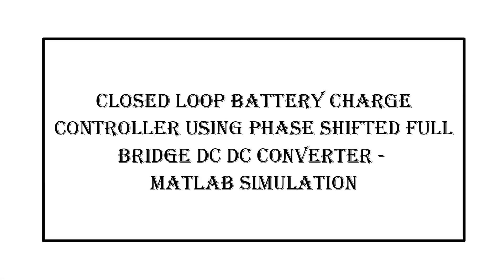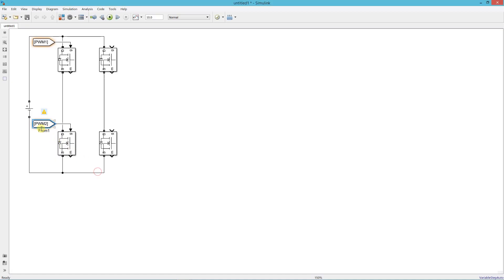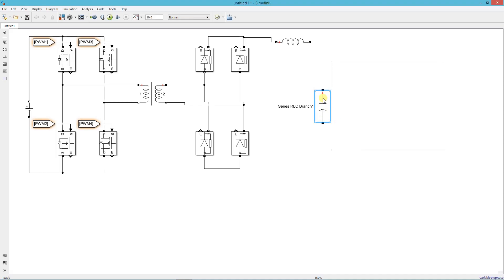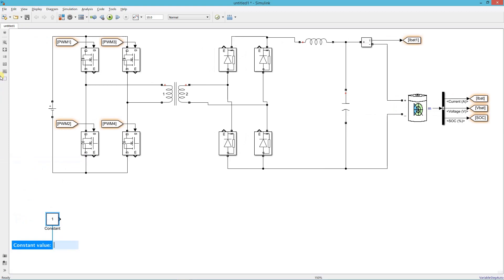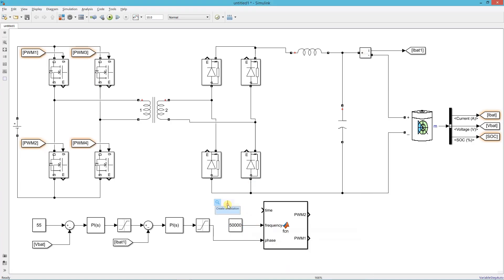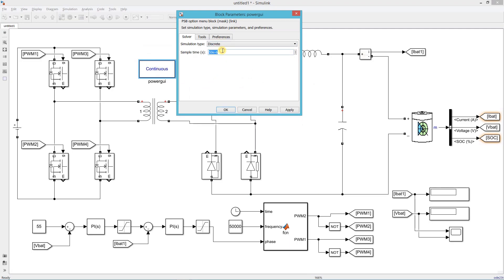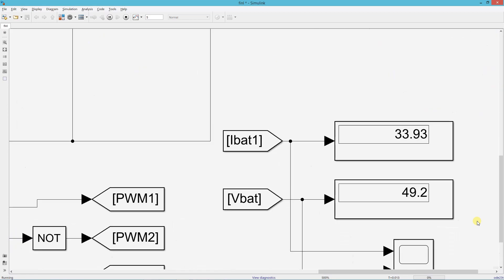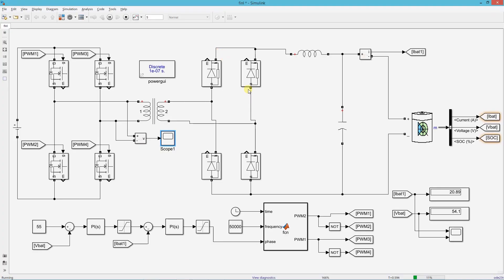Closed loop simulation of battery charge controller using PSFB DC/DC Converter - MATLAB Simulation.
In this video, i am demonstrating the closed loop simulation of a battery charge controller using phase shifted full bridge dc dc converter using matlab. i have clearly explained the controll algorithm used for the simulation. feel free to post your doubts in the comment section.